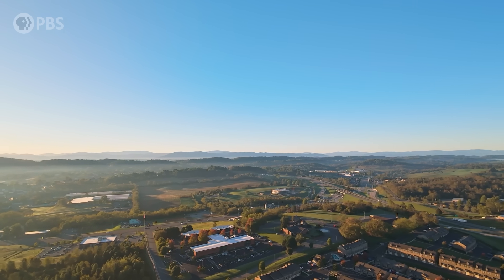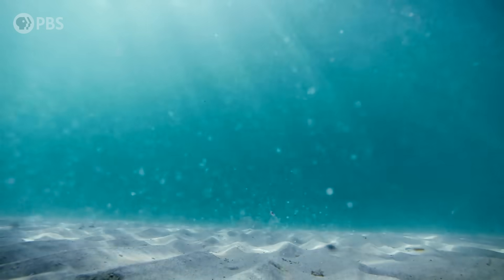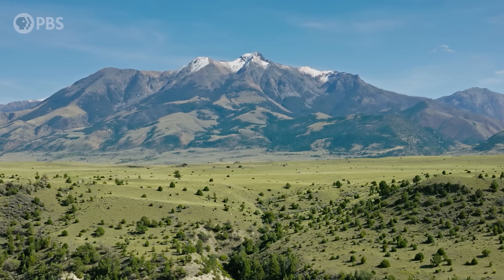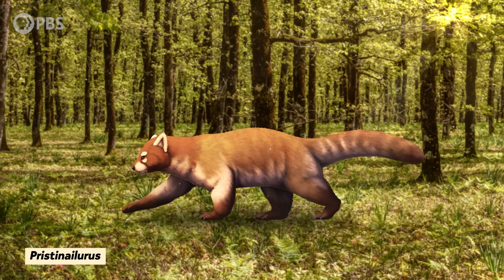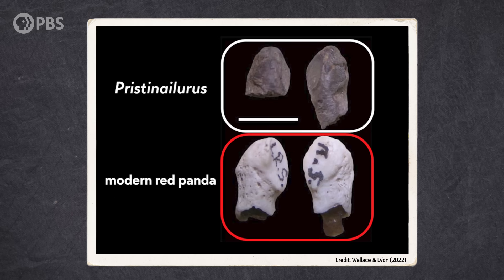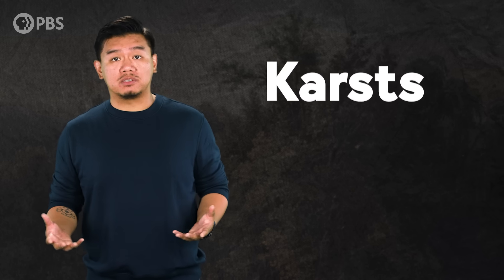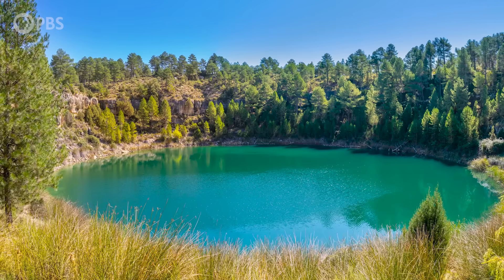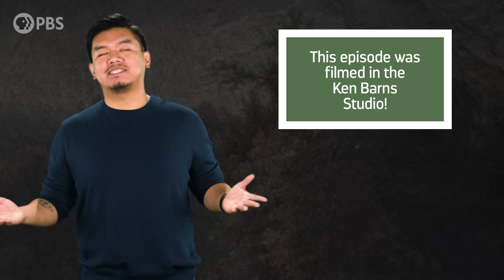How a Sinkhole Revealed a Lost World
How did a relative of the red panda end up in North America? What can this tell us about how long ago – and how many times – North America was connected to Europe and Asia?

Eons is a production of Complexly for PBS Digital Studios.